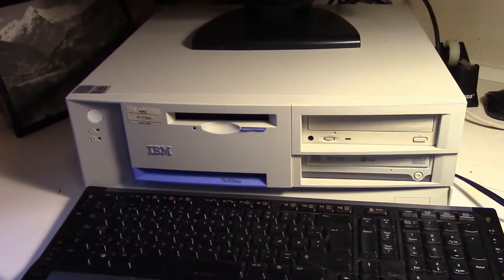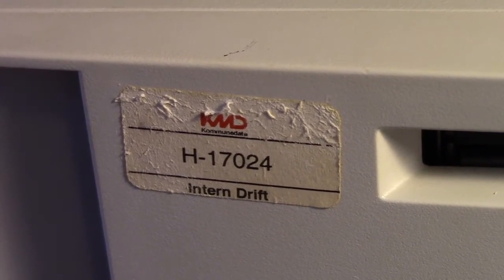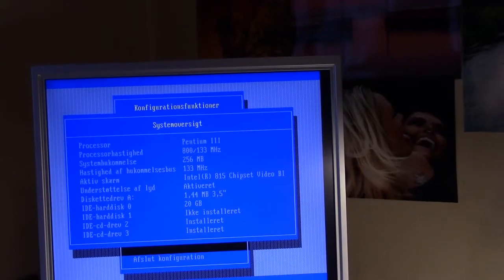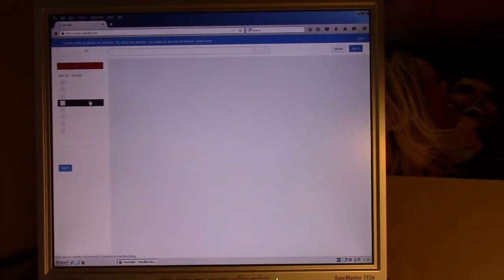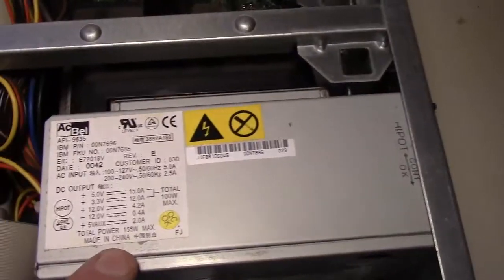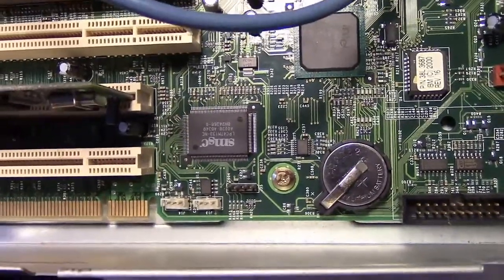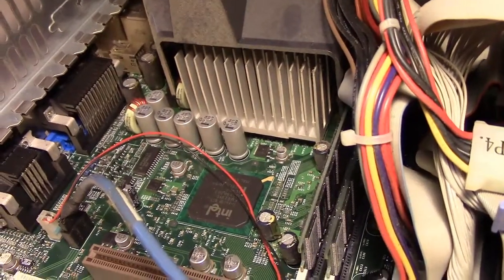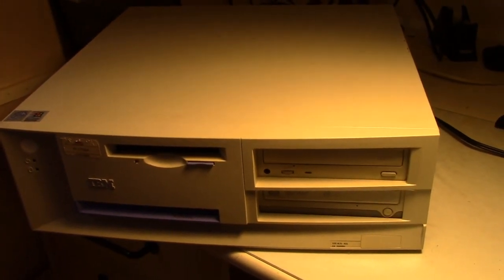IBM Netvista 6578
This is a short video about the IBM NetVista 6578.
I bought this old computer at a local thrift store for very little money.